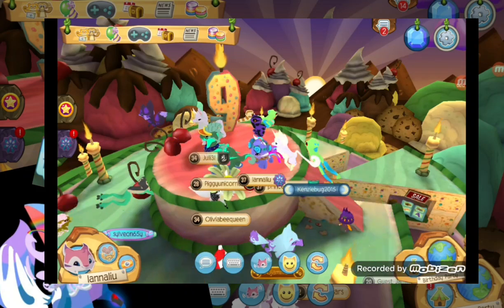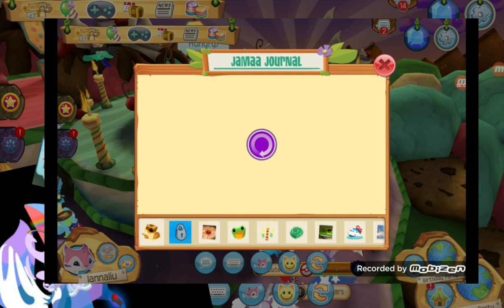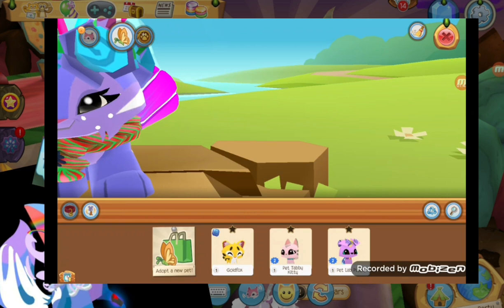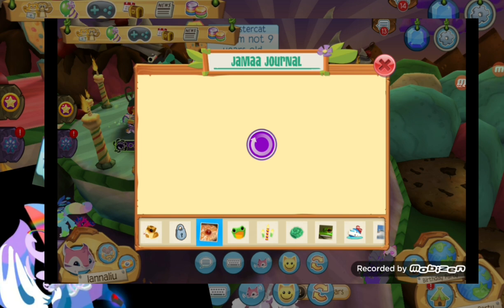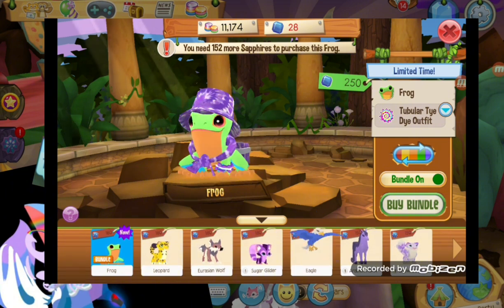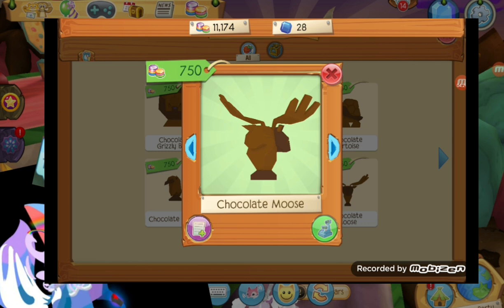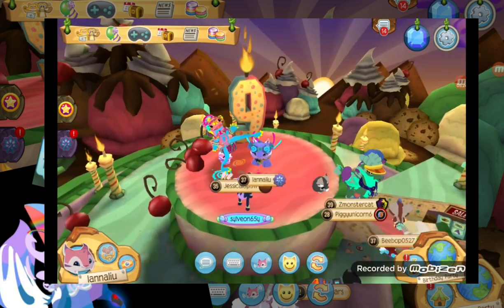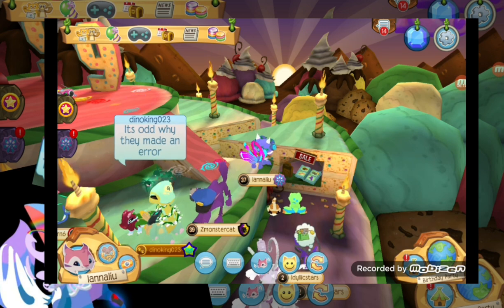the August 2024 update! *FROGS ARE HERE!?* ll animal jam ll lannaliu aj